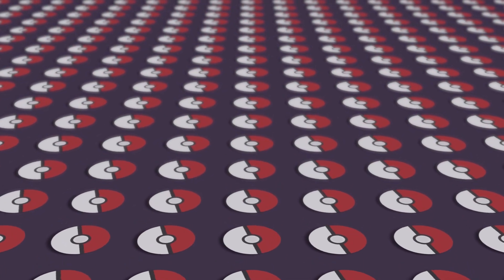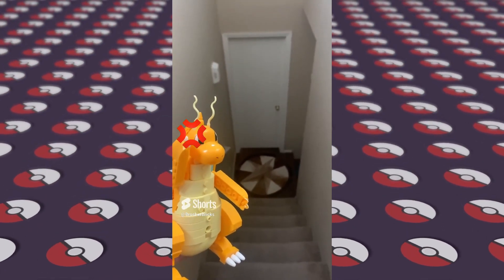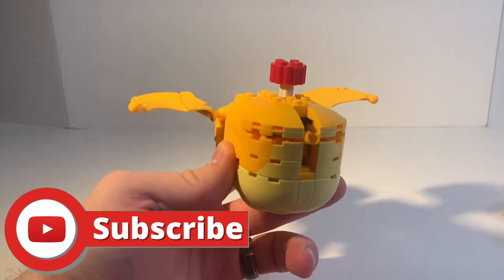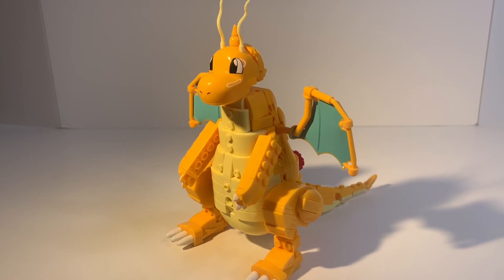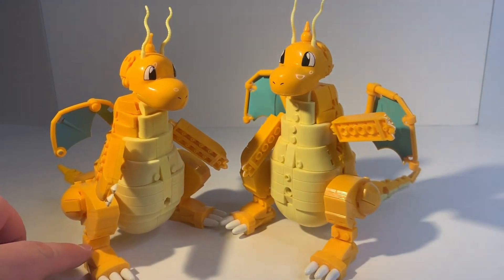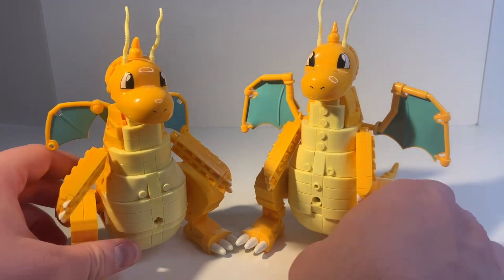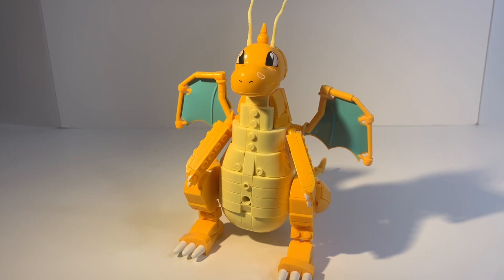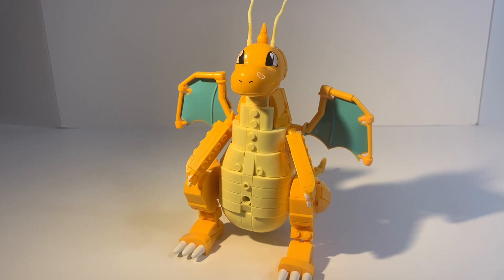Dragonite Pokémon Mega Construx Review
Hey brick fans! In this video, I review one of the new sets from Pokémon Mega Construx, Dragonite.

Product information:
HKT25
387 Pieces

Pokémon Motion Graphics provided by in vivid color.